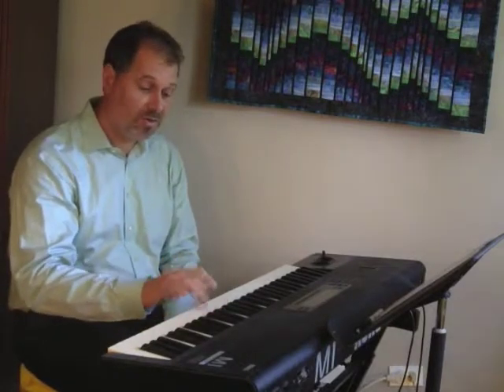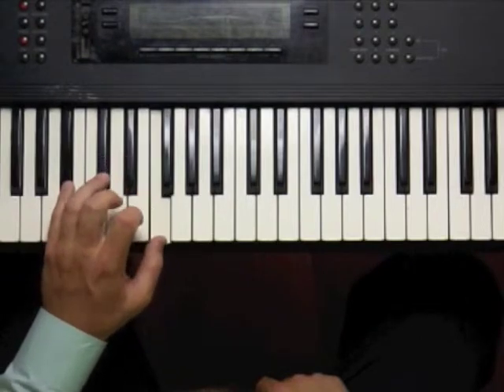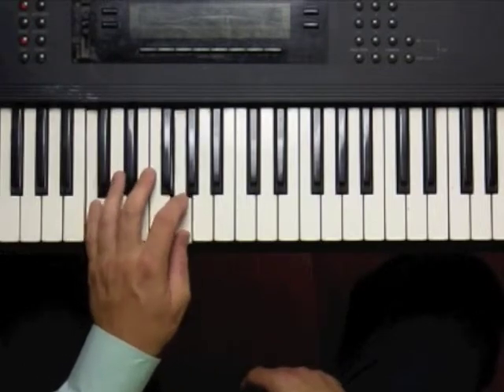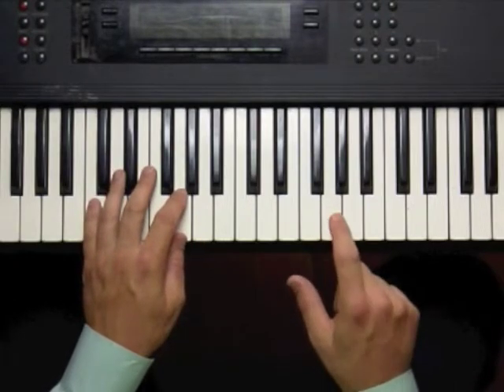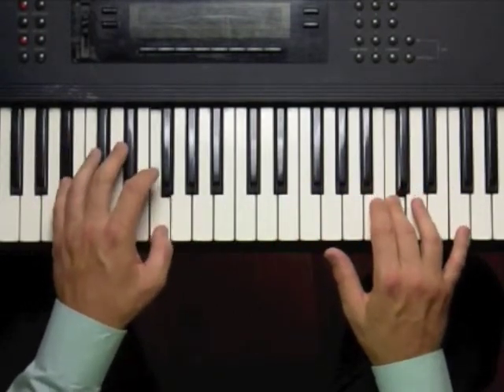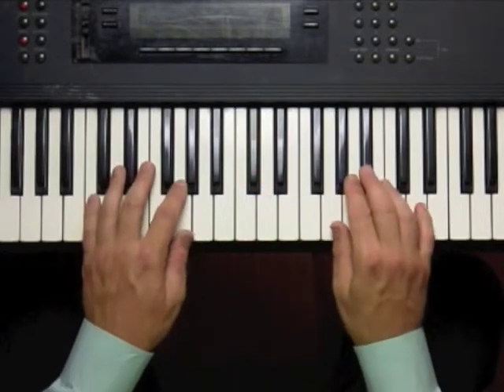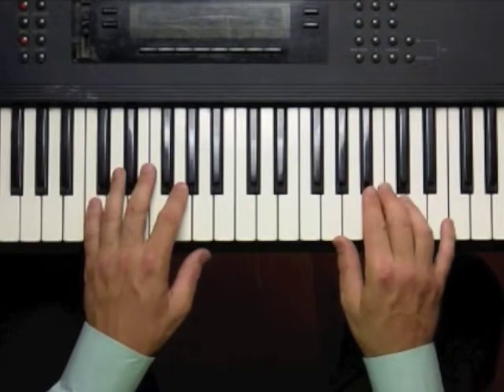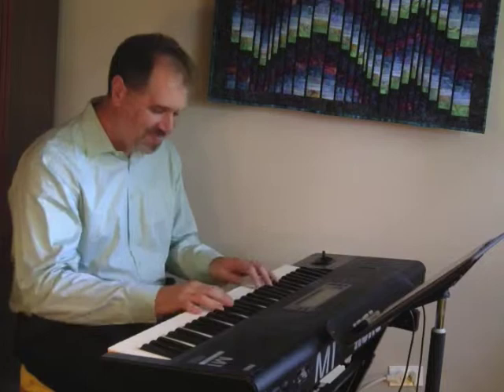Free Online Piano Lesson: Rock and Blues Basics 16.m4v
Learn Rock, Blues and Jazz piano improvisation the easy and fun way!
Rock and Blues Basics Lesson 16 - Hand Independence (pt 6)